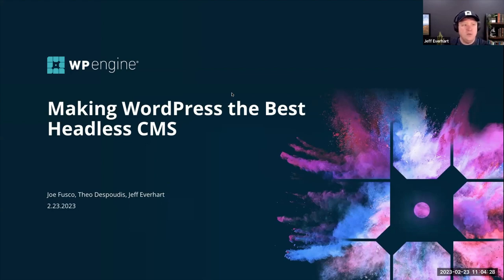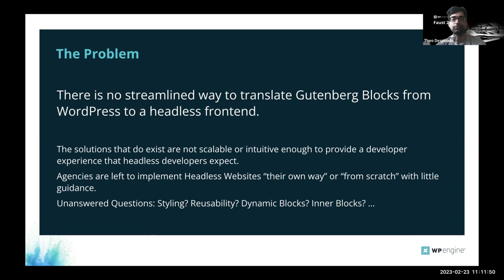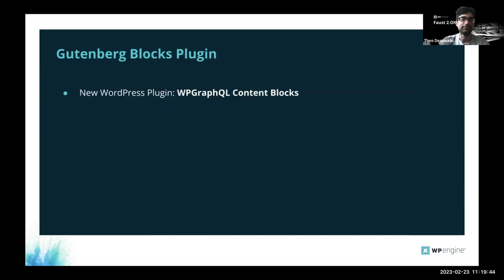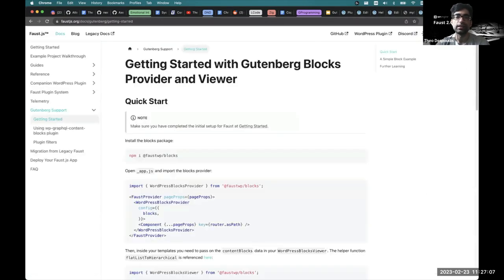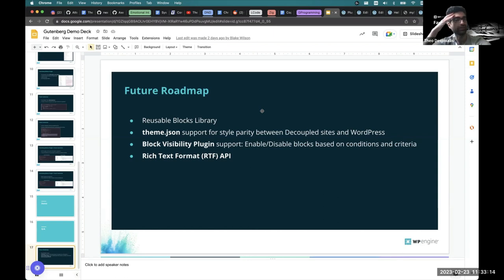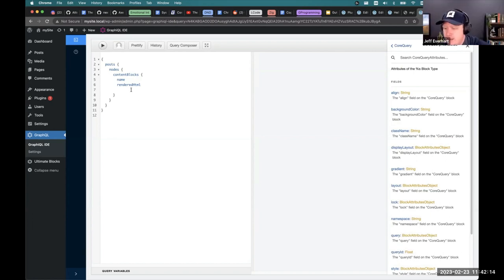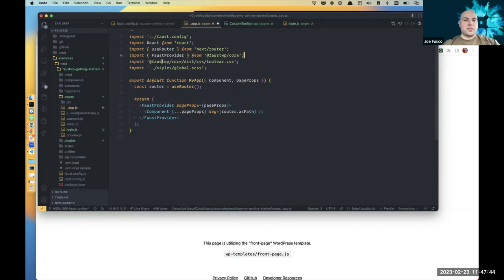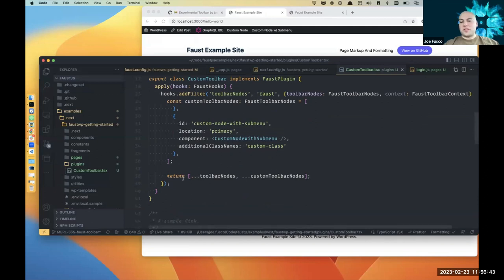Making WordPress the Best Headless CMS: Supporting Content Creator Workflows in Faust.js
One of the largest barriers for people considering adopting WordPress for their next headless project is that it isn’t made explicitly for headless. Without the right tools in place, this means that the convenient and friendly workflows that editors and content creators love so much about WordPress are different or sometimes lacking altogether.

But what if we could make the content editing experience in headless WordPress feel as complete as native WordPress? That is exactly the question the team responsible for the Faust.js framework is trying to solve. Join us for this exciting session where we look at some of their most recent efforts in this direction:

✔️ How you can double-down on using the block editor using the new wp-graphql-content-blocks plugin and a new React component library for core blocks

✔️ How a headless WordPress admin bar can make editing and updating a headless site feel as native as core WordPress for logged-in users

✔️ Explore the ways the admin bar could be pluggable or extendable so that you can clear CDN cache, rebuild a static page directly from a preview page, or write your own custom functionality

✔️ Hear about the next steps for wp-graphql-content-blocks, including a more advanced rich text parsing API and the team’s theories around resuing blocks between the CMS and frontend